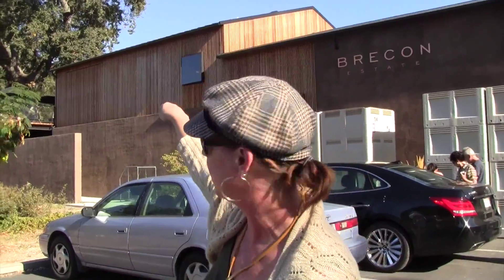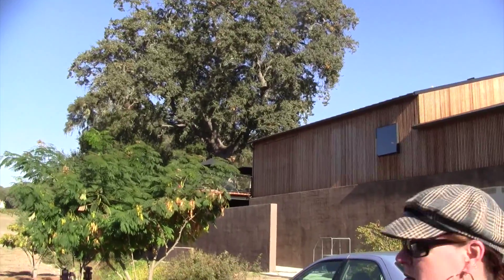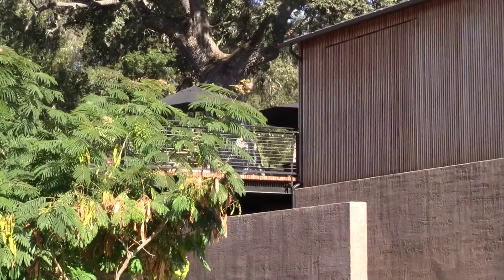Brecon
Our first trip to Brecon Estate was great. Beautiful spot, great wine, cool people.